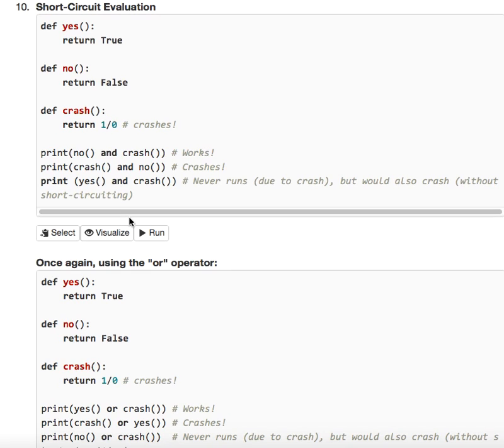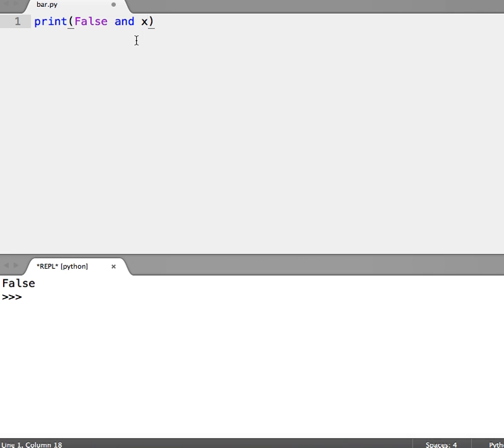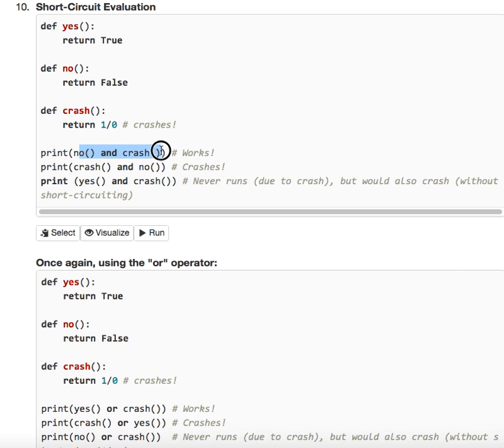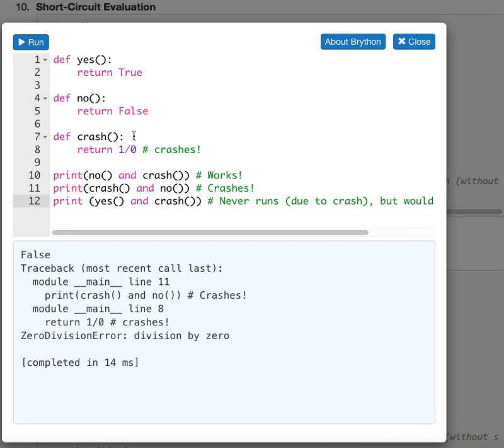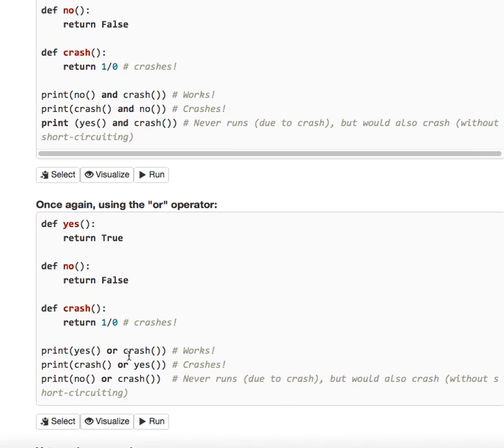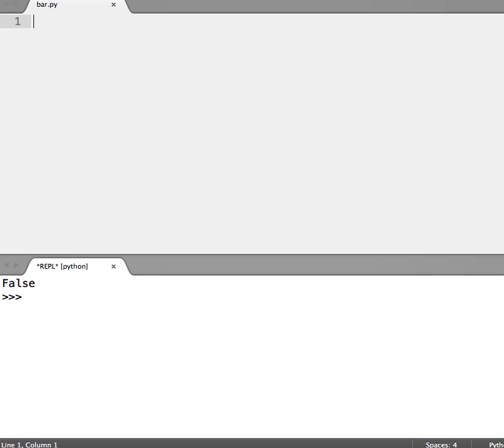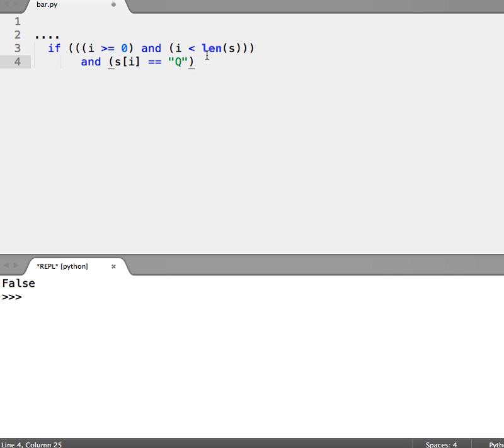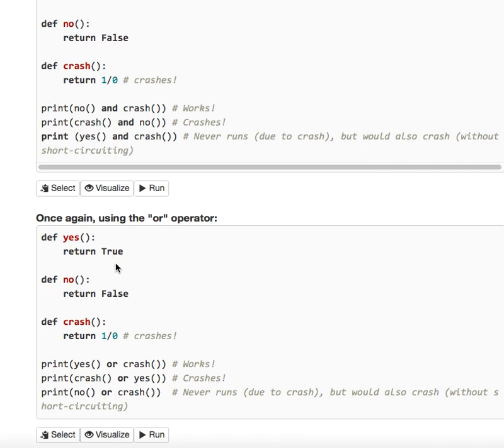15 112 f15 data and exprs part10 short circuit evaluation v1